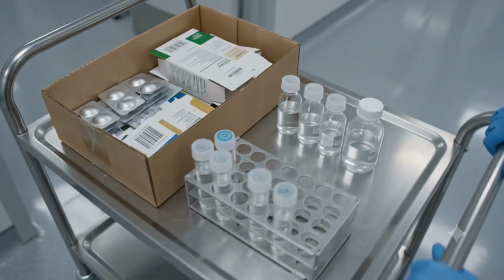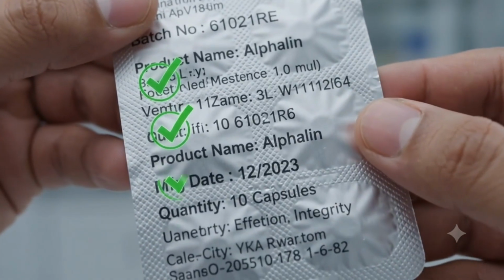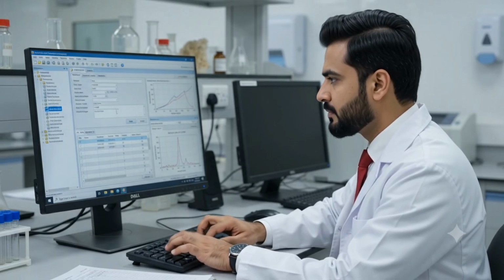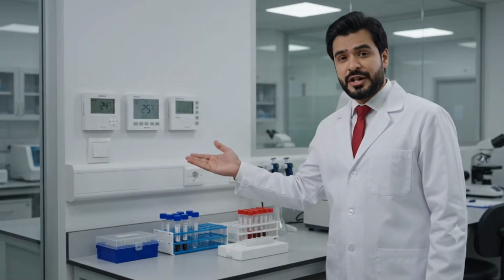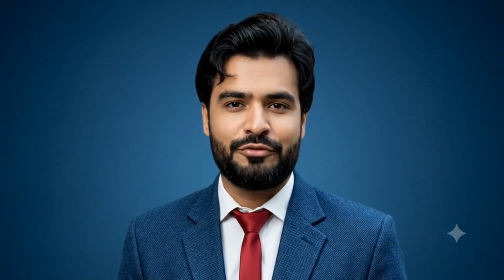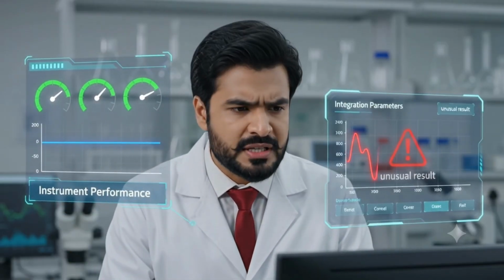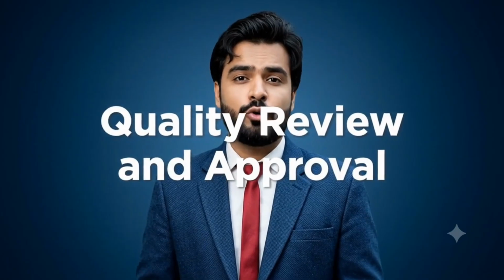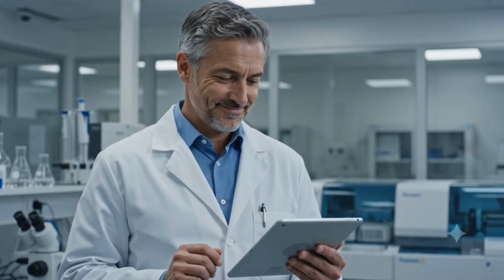Pharmaceutical QC Laboratory Workflow Explained | From Sample to Certificate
In this video, you'll learn the complete workflow of a pharmaceutical Quality Control laboratory—from receiving samples to issuing the Certificate of Analysis (COA). Whether you're a pharmacy student, chemistry student, QA/QC professional, or preparing for pharmaceutical interviews, this guide explains every step in a simple and easy-to-understand way.
‎In this video, you'll learn:
‎✅ Sample Receipt and Registration
‎✅ Sample Allocation
‎✅ Test Planning and Documentation
‎✅ Instrument Calibration and Qualification
‎✅ Sample Preparation
‎✅ Chemical Testing
‎✅ Instrumental Analysis (HPLC, GC, UV, FTIR)
‎✅ Microbiological Testing
‎✅ Data Review and Verification
‎✅ Out-of-Specification (OOS) Investigation
‎✅ Certificate of Analysis (COA)
‎✅ Batch Release Process
‎✅ Record Archiving and GMP Compliance
‎This video is perfect for:
· ‎Pharmacy students
· ‎Chemistry students
· ‎Pharmaceutical professionals
· ‎QC Analysts
· ‎QA Professionals
· ‎Fresh graduates
· ‎GMP and GLP learners